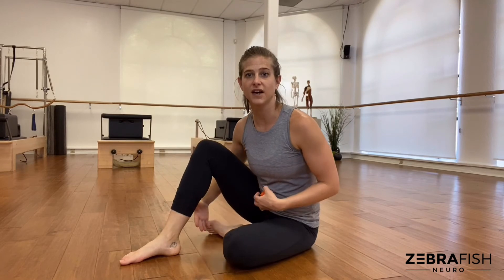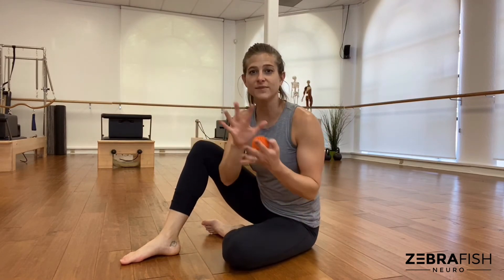Spinal cord injury rehab & recovery exercises: increase body awareness & sensation with texture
SENSATION = MOVEMENT

Trying to send activation signals to a place in your body you can't feel (or have any awareness of) is like speaking to an empty room... how can you expect anyone to listen if you don't even know who you're talking to? Trying to move something you can't feel is even more challenging.

But if we increase our awareness of these areas, we'll have a much better chance of actually getting the signals to go were we want them. To do this, use sensory tools, such as this spike-ball or textured mat we've shared in previous posts, to focus the attention of the nervous system on an area we want to activate, such as the abs or thigh, or on the endpoint of the firing pattern, such as the bottom of the feet for sitting, bridging and standing.

Even if you don't have conscious sensation in your feet, sensory information still comes into the body when receptors are stimulated. Some of you may have experienced this through reflex pathways if you've ever had a spasm when something sharp or hot has touched your skin. This reflex is proof that you can still "sense" your environment (and react to it!) without necessarily "feeling" it.

We always start our sessions with sensory inputs to the body, particularly in areas we are working to integrate (the feet!). Even just 5 minutes of sensory interventions can make a huge difference in awareness, integration and even decreasing unwanted tone.

You can get this ball through

For more information on our human-powered healing approach to spinal cord injury rehab & recovery, visit zebrafishneuro.com